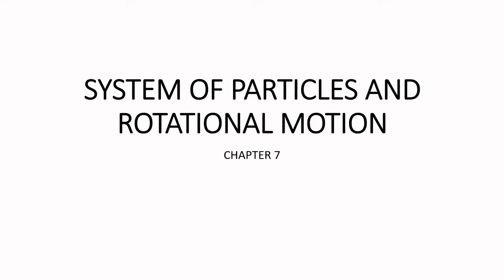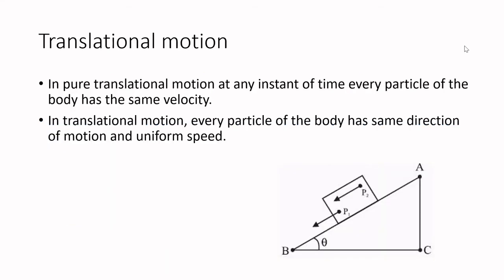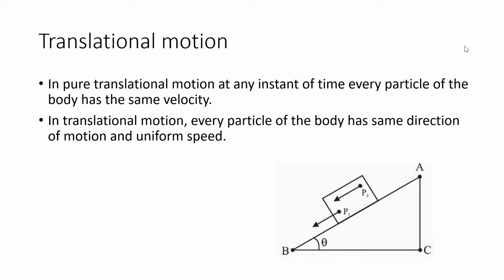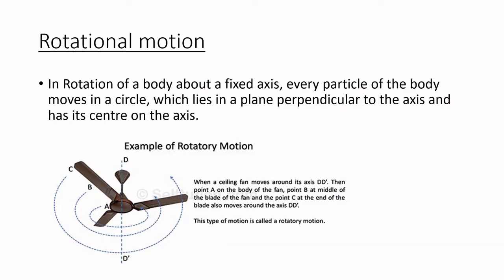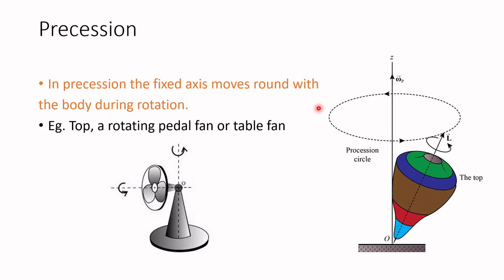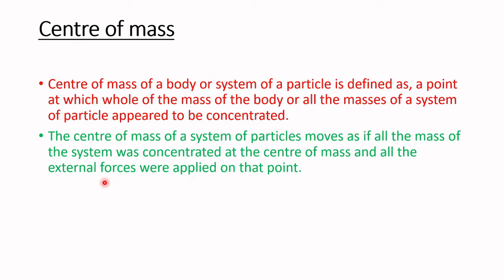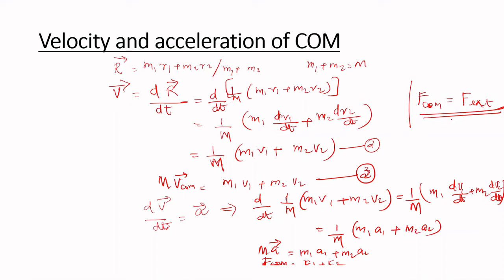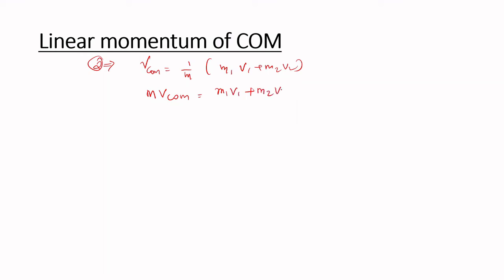CENTRE OF MASS | SYSTEM OF PARTICLES | PART 1 | CLASS 11 | PHYSICS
This video explains in simple terms what is a rigid body , different movements possessed by a rigid body and the concept of centre of mass along with numerical and derivations .